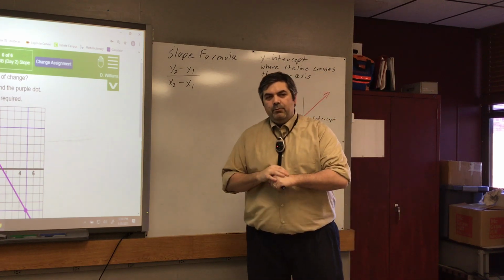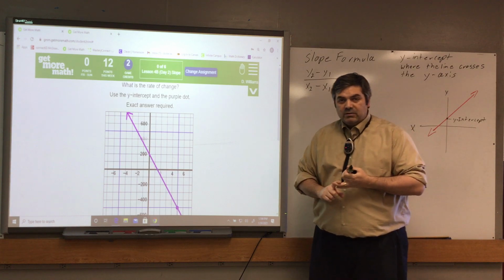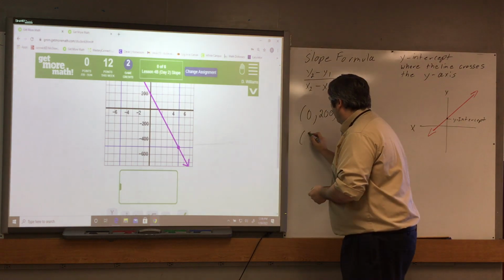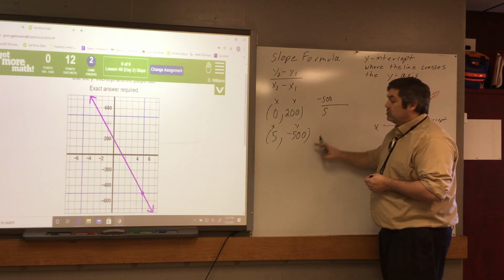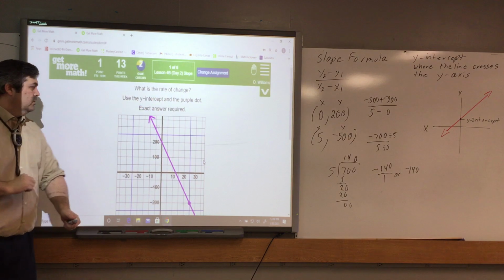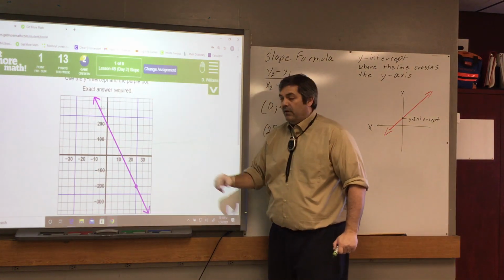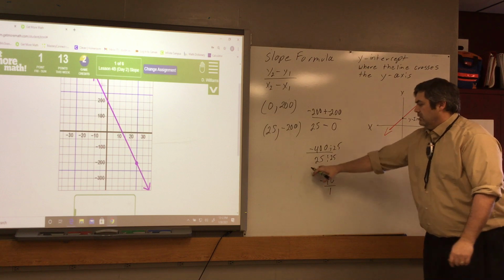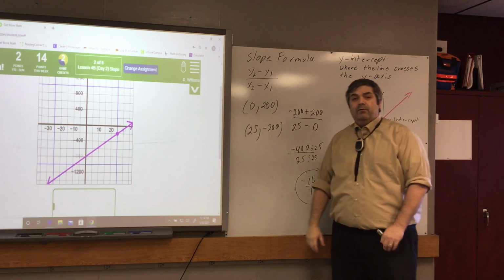Slope Formula (graph)